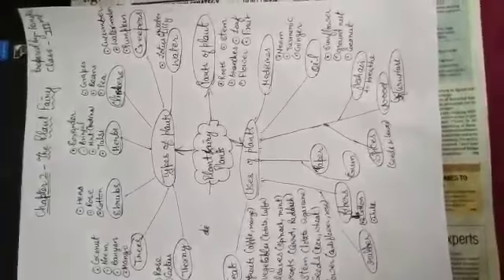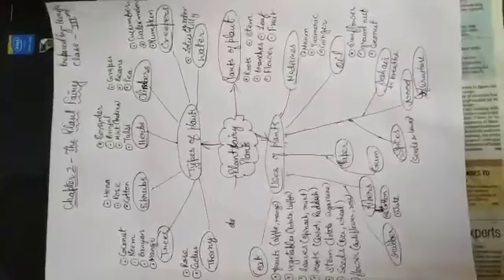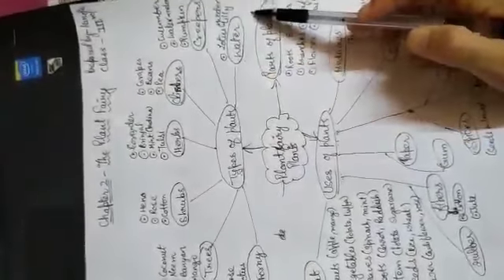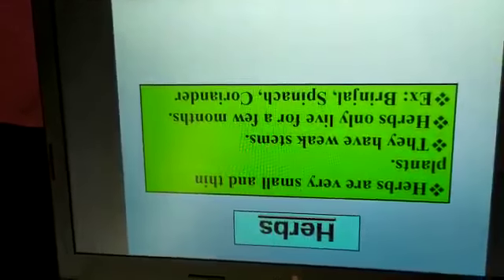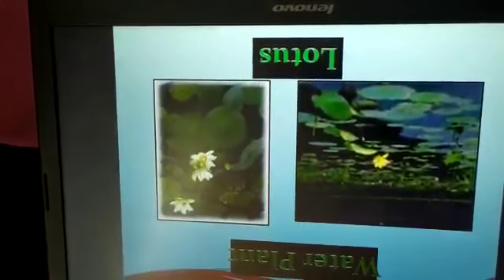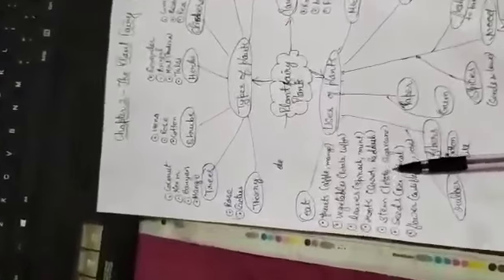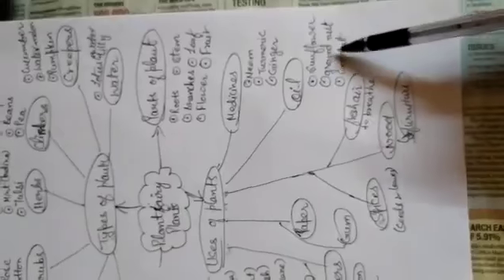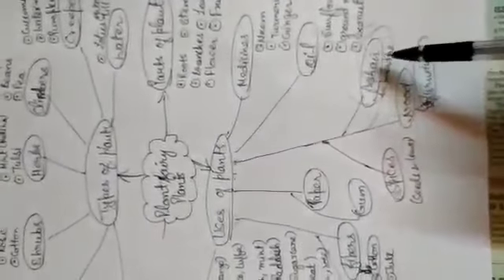The Plant Fairy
Prepared by Kanika, Class 3 EVS, Plant Fairy